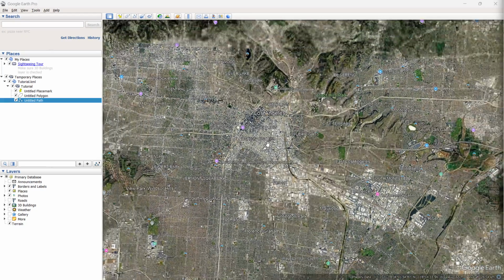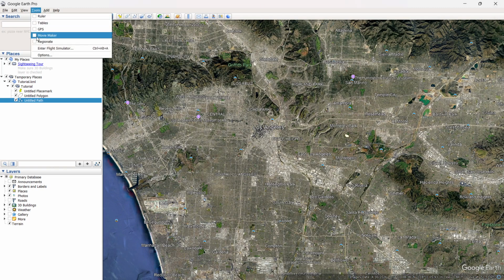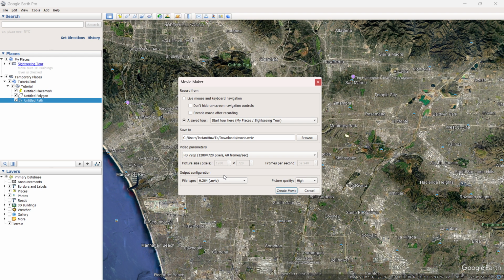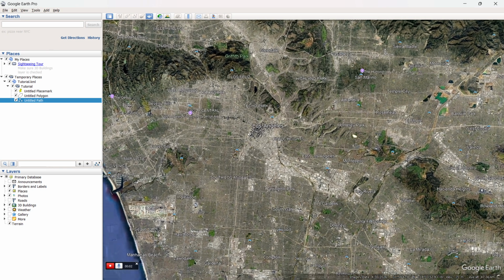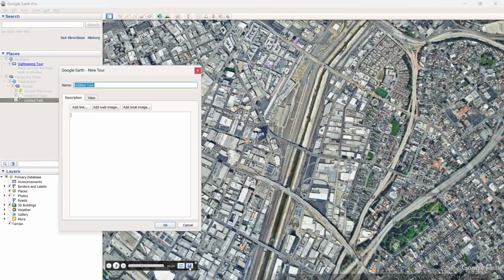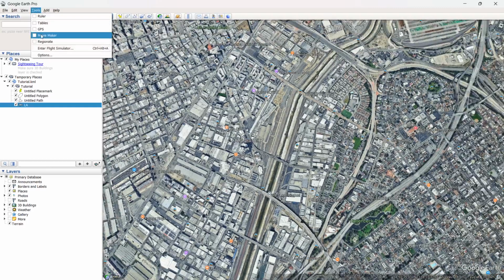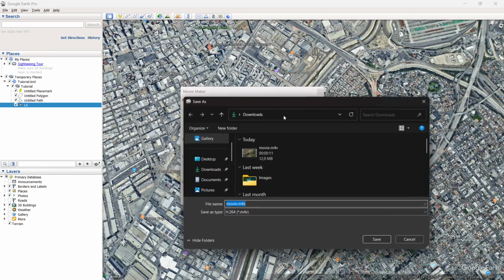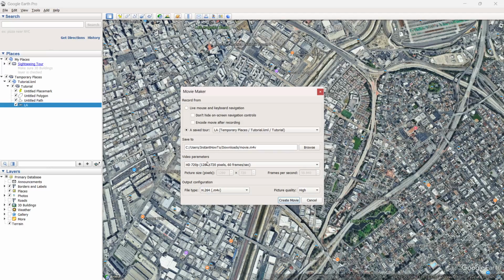How To ENABLE Movie Maker In Google Earth Pro (QUICK & EASY) 2026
In this video, I'll show you how to enable movie maker in google earth pro. This is a full guide on how to activate the movie maker feature in google earth pro in 2026. In case you've been trying to get movie maker working in google earth pro, this is the video you need to see!